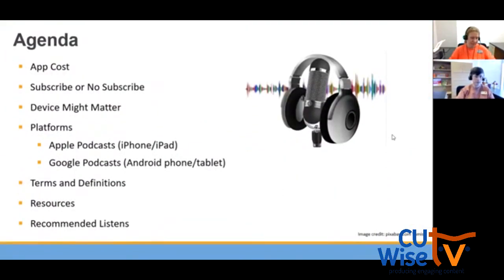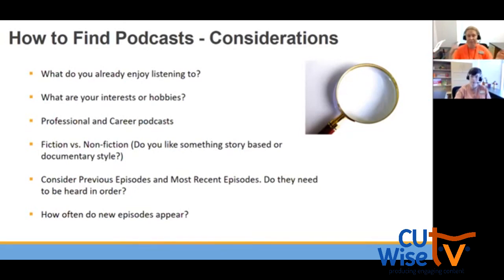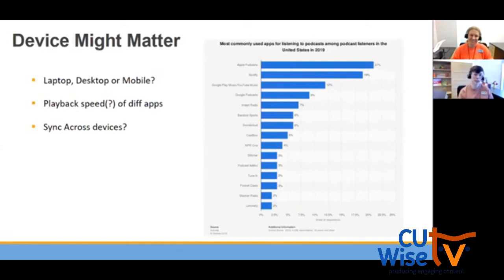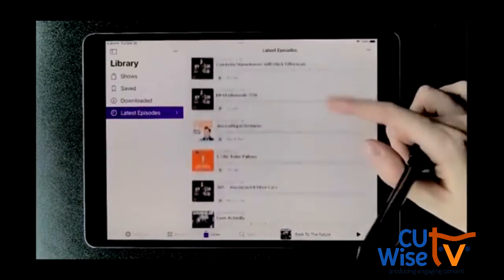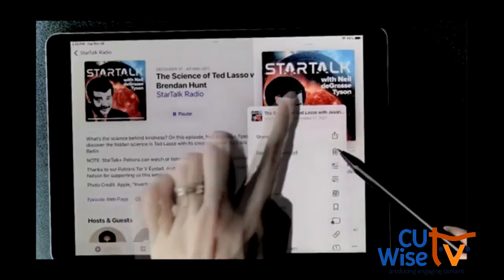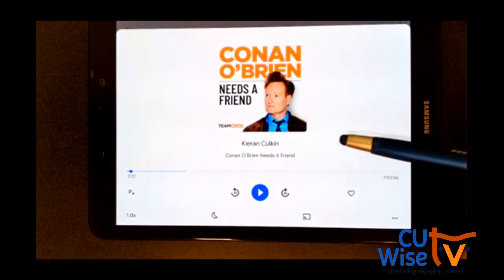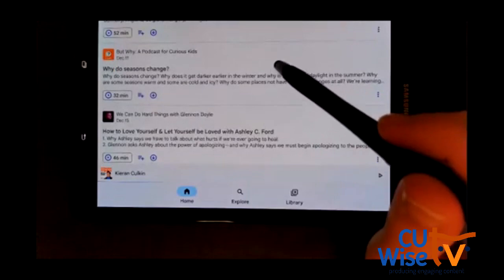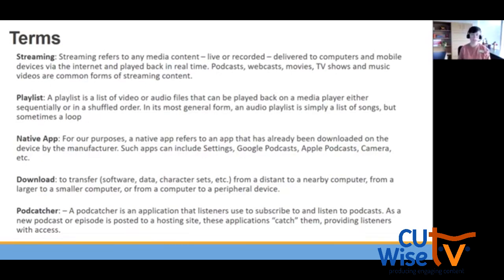How to Find Podcasts with Champaign Public Library | CU Wise TV